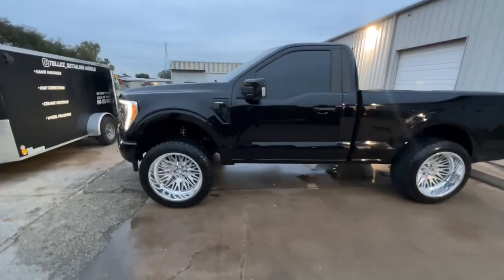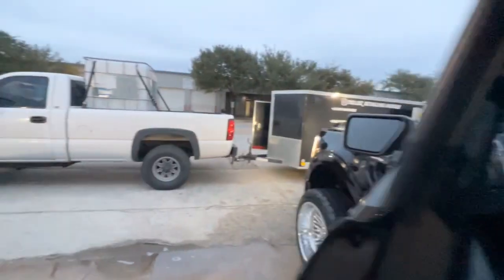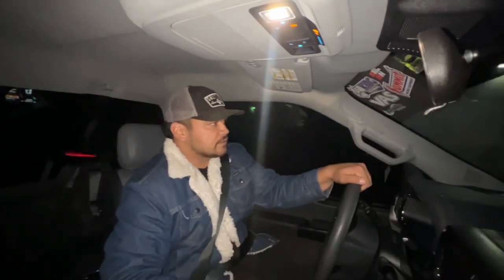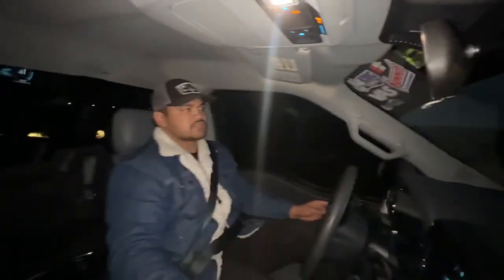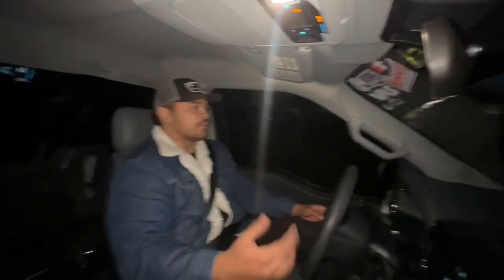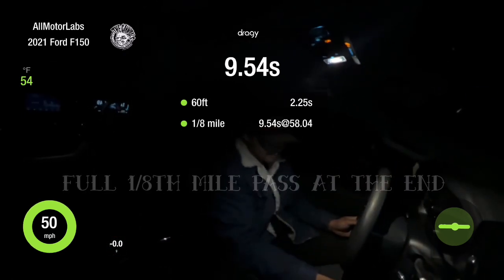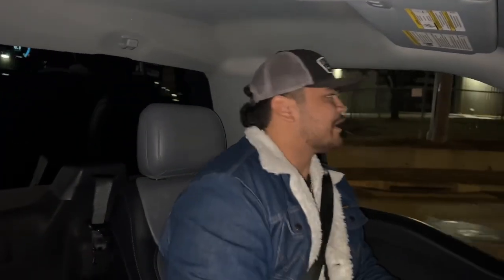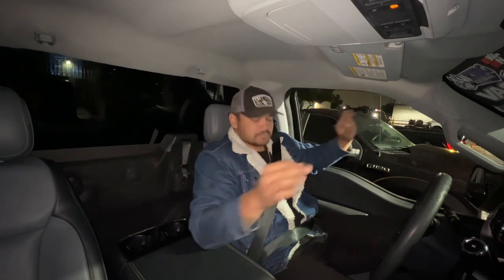WHIPPLE 2021 F150 BABY LIMITED PART II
I take the whipple 2021 for a drive after finishing the install. Sorry for the late upload, the truck was done a while back, but I wanted to wait until I got a hood dragy time before I uploaded it. 1/8th mile is at the end.

2021+ F150 tunes available!!
Allmotorresearchlabs.com